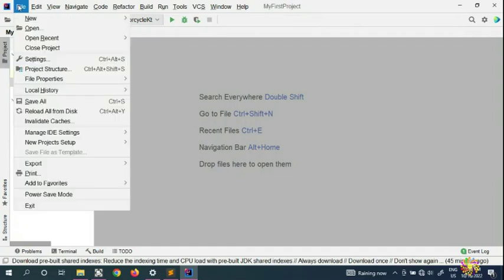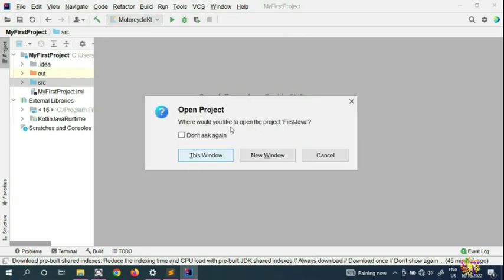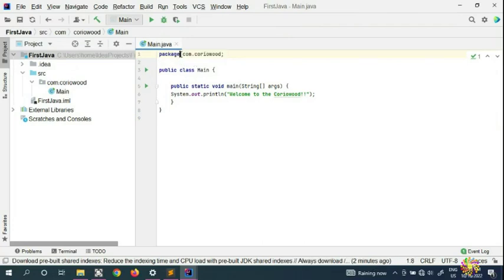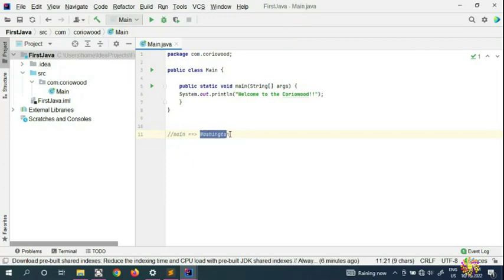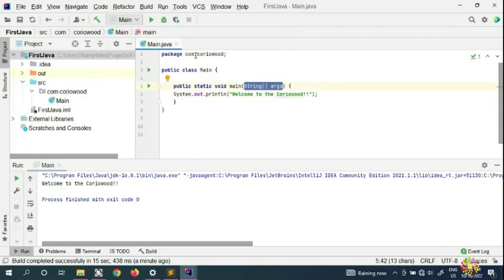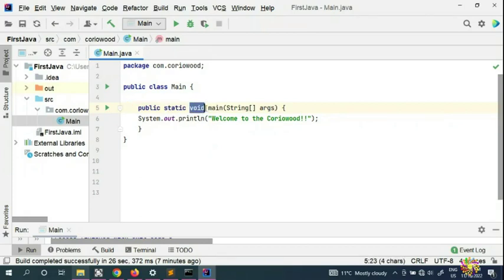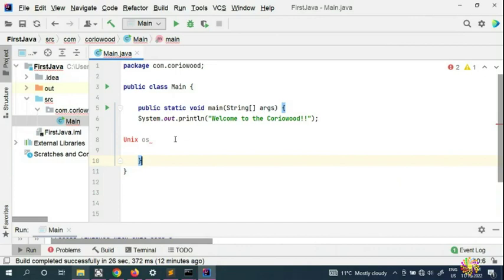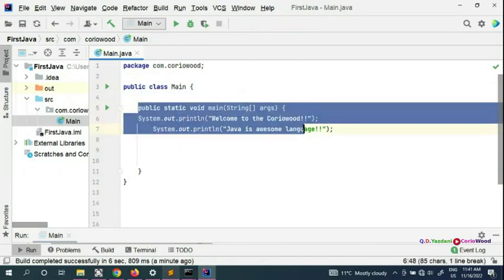9. Creating first Java Project in IntelliJIDEA | Introduction to Java Classes and Methods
In this video you will learn how to create project in Java IntelliJIDEA and how to create Packages in Java, How Java classes an methods work, full explanation of Java classes and methods